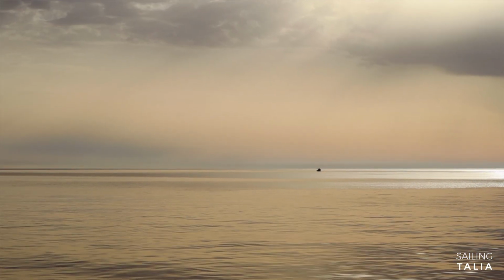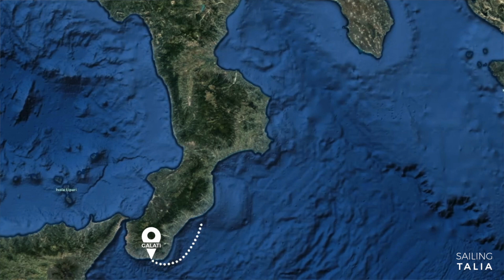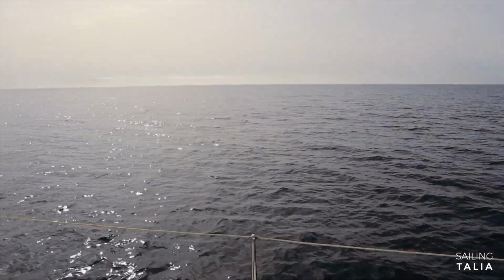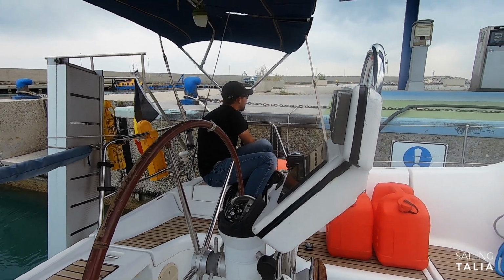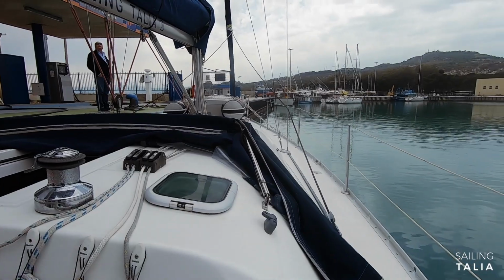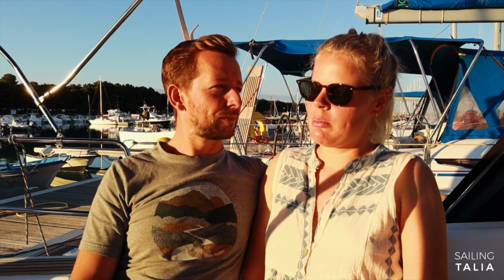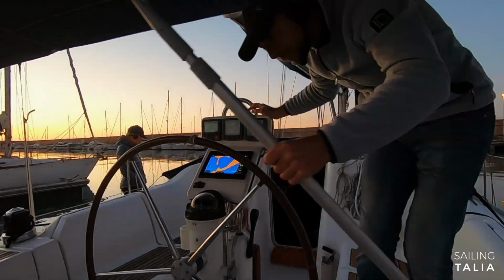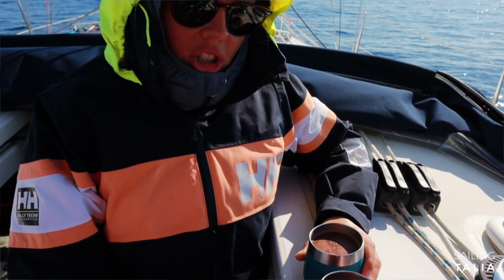THE most INCREDIBLE SAILING experience EVER | Sailing Talia Ep. 41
Hi everyone!
This week the weather finally improves and we continue making our way along the Italian coast towards the ancient city of Crotone. On the way we encounter the most enormous pod of dolphins you could possibly imagine. With over 100 dolphins racing Talia we were in total awe of nature. It’s extremely rare to meet such a massive pod and an encouraging sign for sea life in the Mediterranean.

Cheers legends!

JOIN TEAM TALIA ⤵
Your support helps keep this channel above water! In return get access to exclusive content, discounted merch and a chance to take the helm of Talia!

BINGE WATCH ⤵
Discover our transition to boat life from episode 1!

TALIA SHOP ⤵
Our connection with the sea has shown us just how important it is to protect this big blue marble we call home. We're proud to partner with responsible manufacturers of stylish threads that will keep you looking great on the outside and feeling great on the inside.

SHOP EQUIPMENT ⤵
CANON EOS 7D (body + 18-135mm lens)
CANON M50 (body + 15-45mm lens)
SIGMA 16mm F/1.4 DC DN lens
CANON EF 50mm lens
JOBY GorillaPod 1K Kit
RODE VideoMicro
GOPRO Hero 7
DJI Drone

Produced and edited by Laure & Luke.